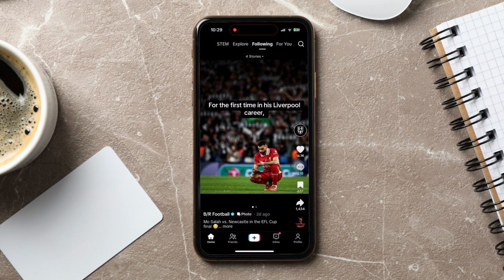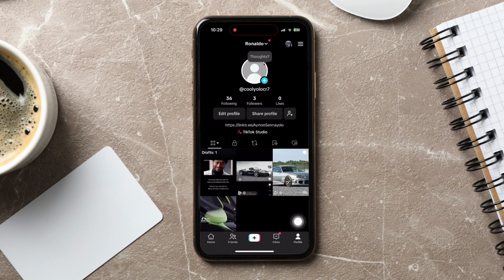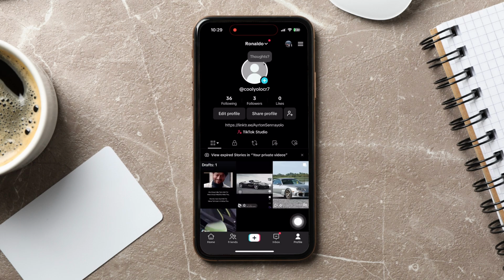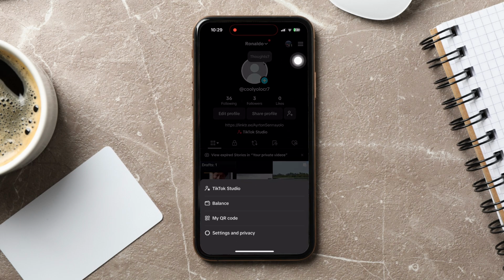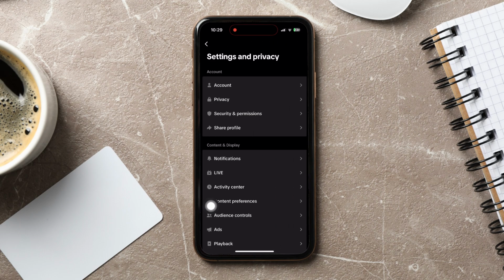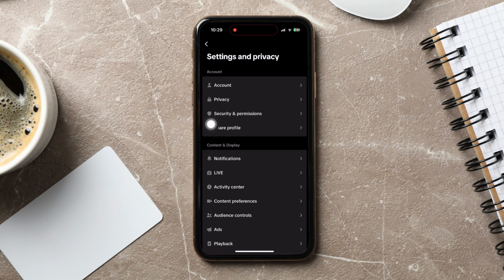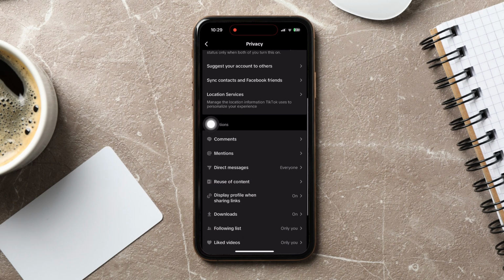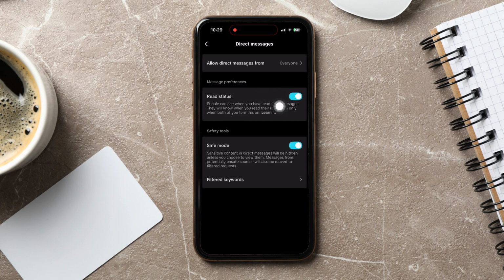How To Turn Off Read Receipts On Tiktok 2025 (iPhone & Android)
Struggling to figure out how to turn off read receipts on TikTok? I've got you covered! In this video, I'll guide you step-by-step on disabling those pesky read receipts so you can browse and message in peace. Whether you're trying to maintain a little privacy or just want to avoid the pressure of responding immediately, turning off read receipts on TikTok is a game-changer. I'll walk you through the settings, share tips on managing notifications, and even touch on how this affects your interactions. Perfect for anyone who values their digital space or just wants to keep things low-key. Let's dive into the world of TikTok privacy settings and reclaim a bit of our online freedom!